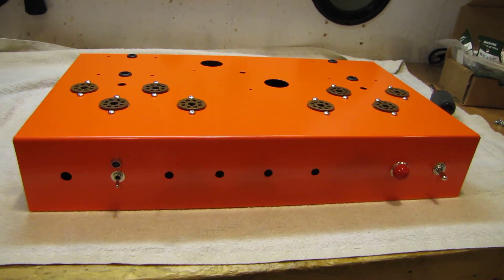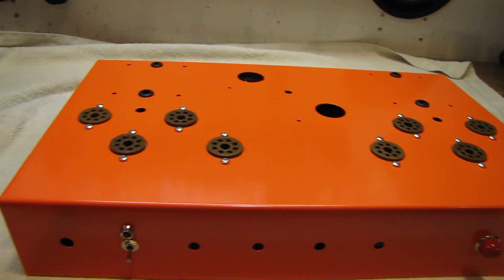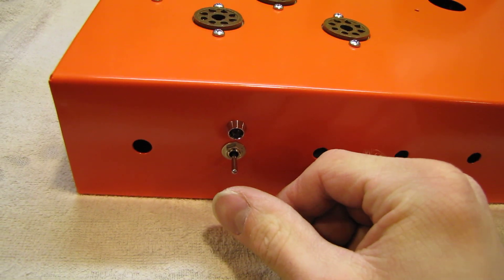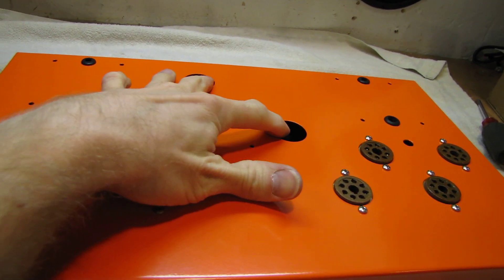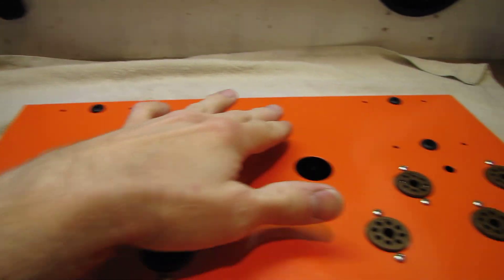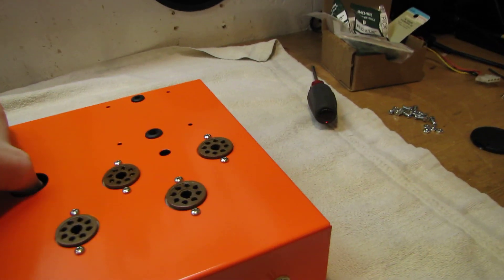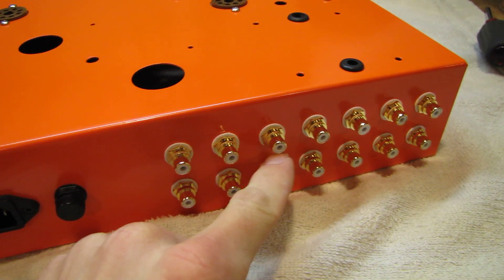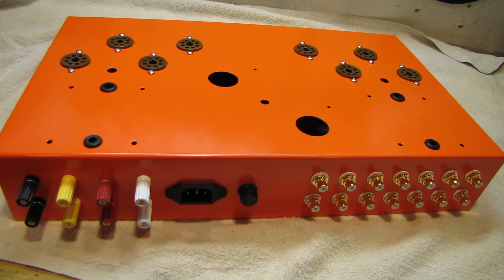My DIY Stereo Tube Amp Project, Part 1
An early look at what I'm building.  This is my first DIY amp built from scratch, and has been very educational so far.

Layout was designed using Google Sketchup.  The chassis was then drilled by hand and powder coated, and assembly can now begin.